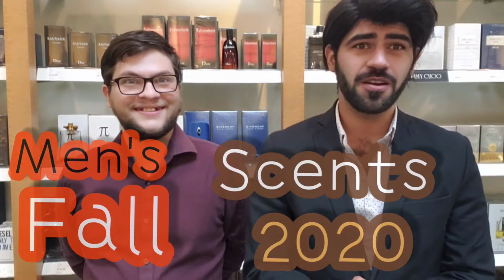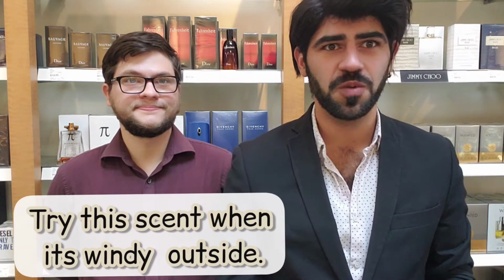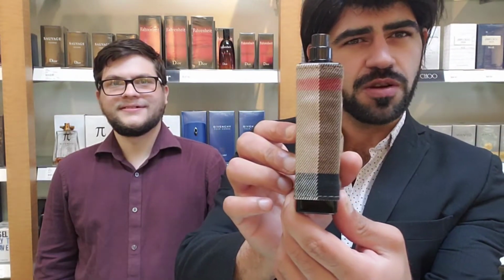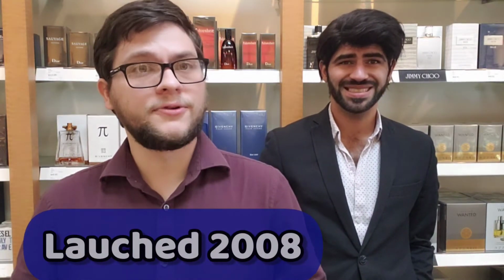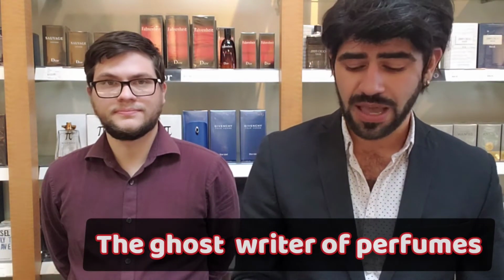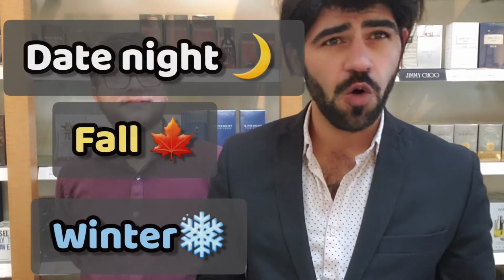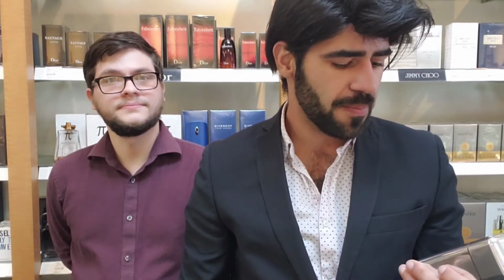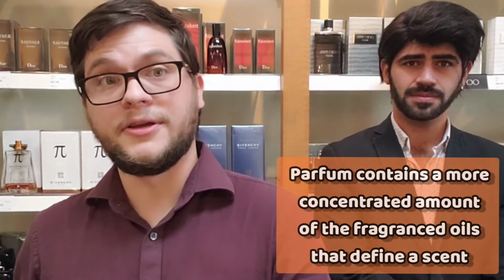❄🍁MENS Fall 2020🍁❄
❗Men's 2020 Fall Scents Suggestions❗
In this video we suggest 4  Mens✅ fall fragrances worth exploring when shopping for a fall scent 💸💳

�Suggestions 🥇

🛡Burberry London

🌲D&G The One

🥂212 VIP MEN

🏆Armani Parfumo

If you like any of our suggestions check out the others.💰